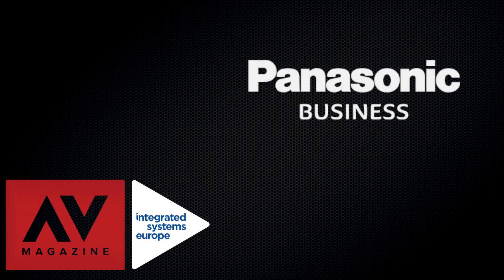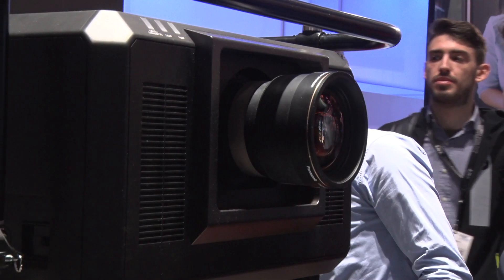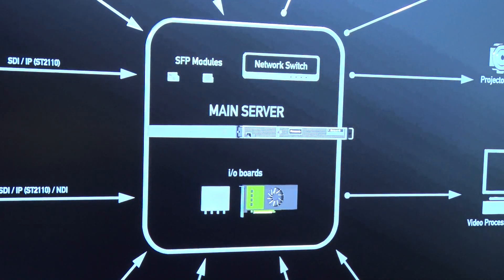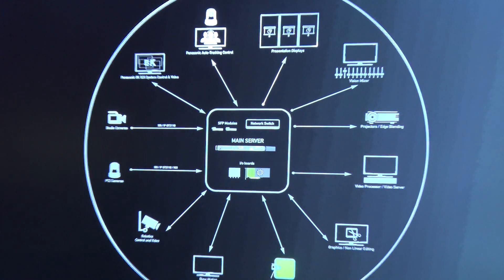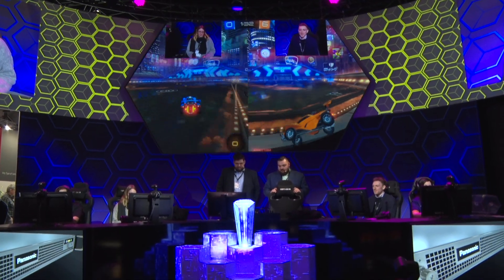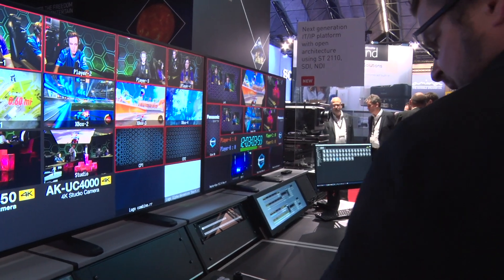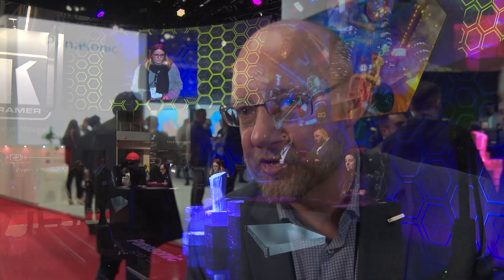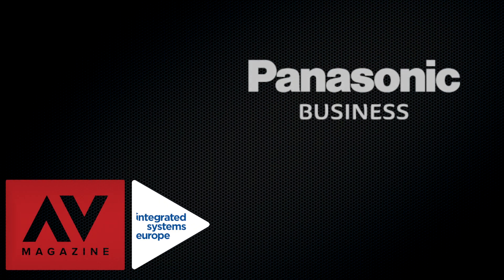Panasonic showcases future of glass-to-glass solutions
Panasonic has showcased the future of glass-to-glass solutions for the AV world at ISE 2020. Using its latest missing link IP/IT centric platform, the company has demonstrated how it can simplify and provide the complete chain of content production from capturing and mixing to distribution and display. Panasonic has also introduced a number of new technologies, including a new super compact and light 30,000 lumens laser projector.